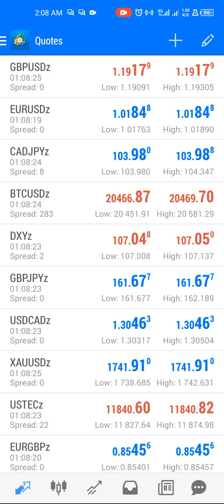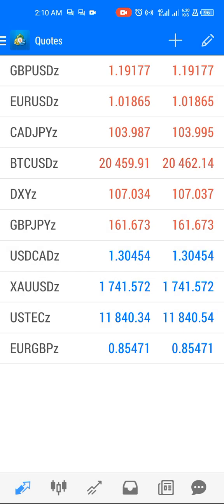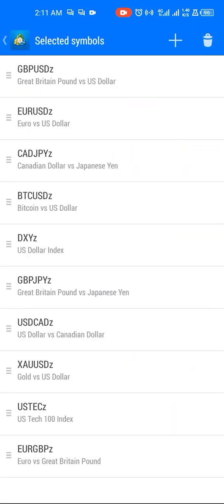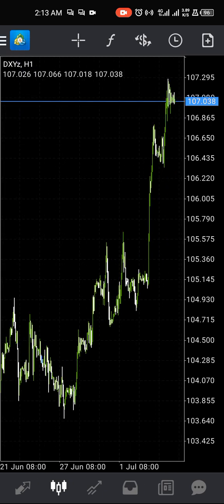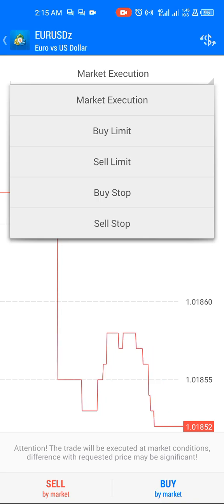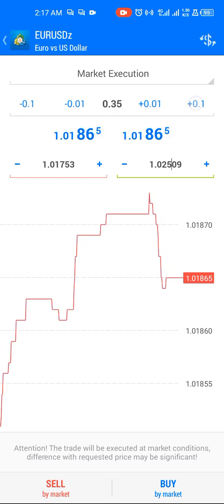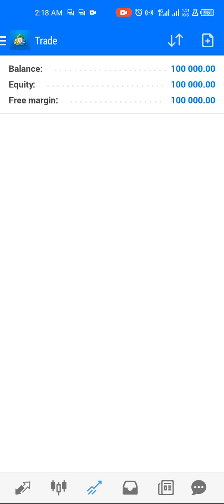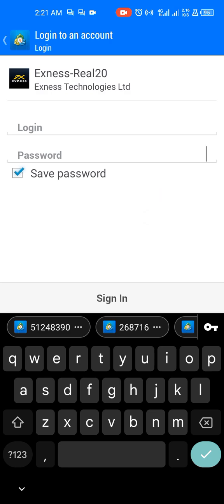How to Use Metatrader on Android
This video shows how to use metatrader if you're using an Android device.